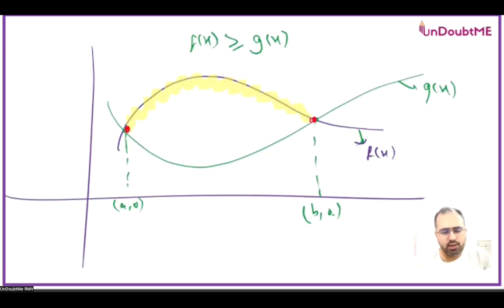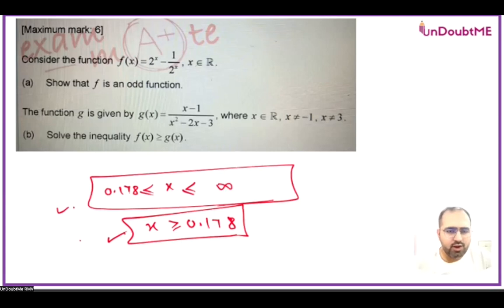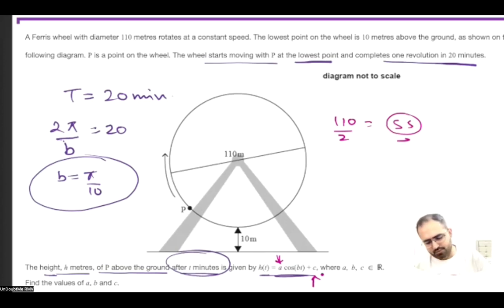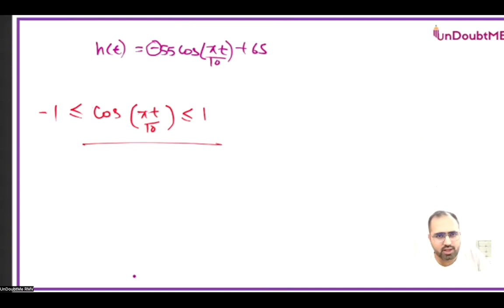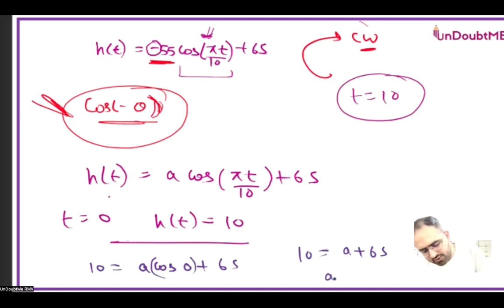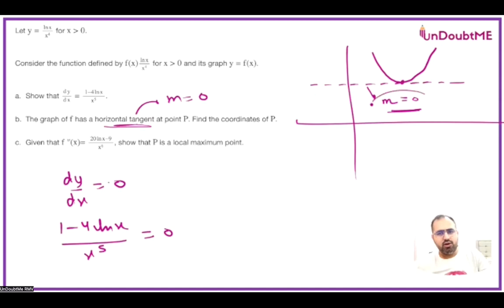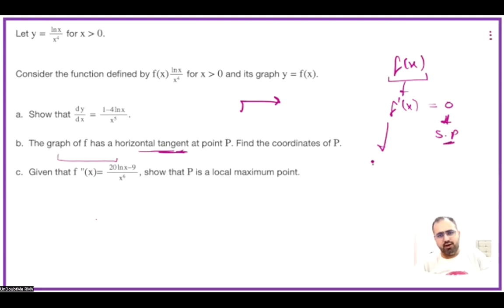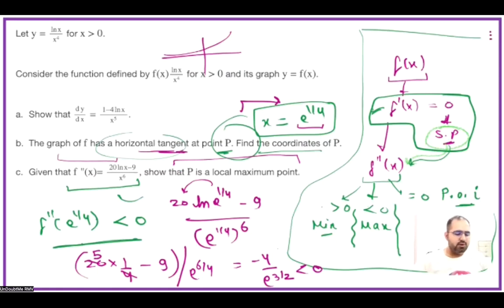Transformations , Calculus Practice